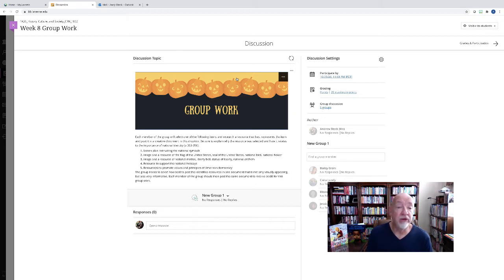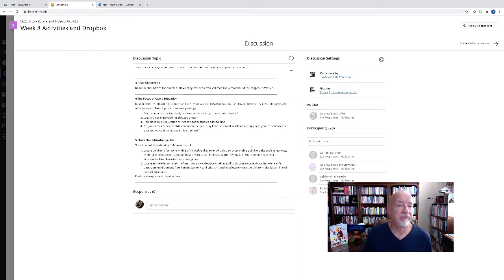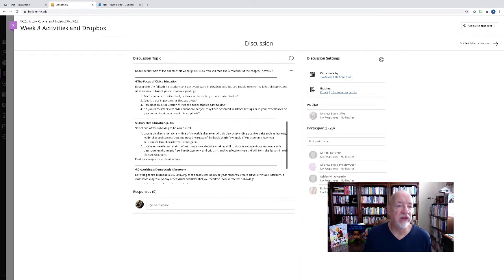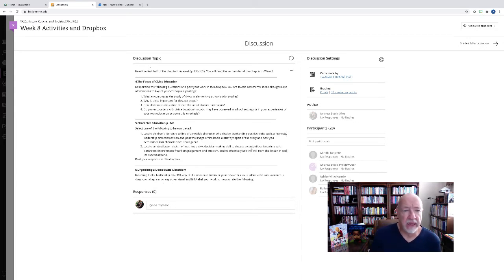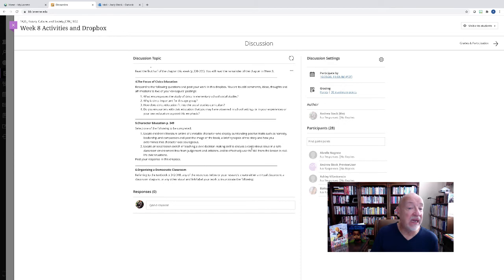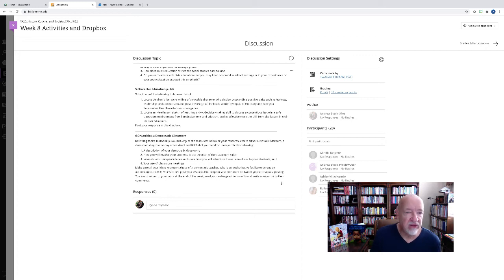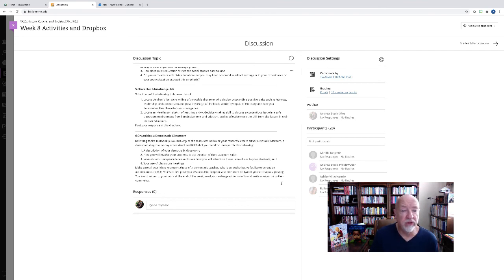EDUC 385 Week 8 Explanation